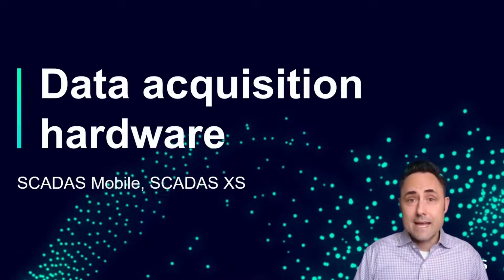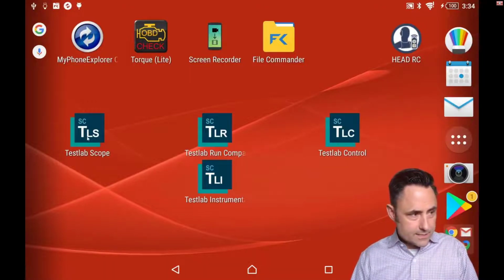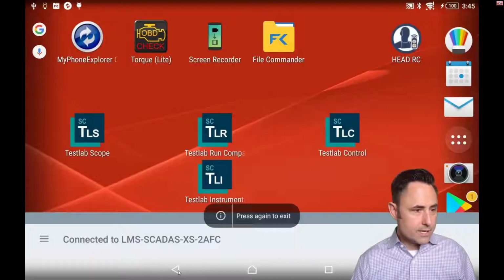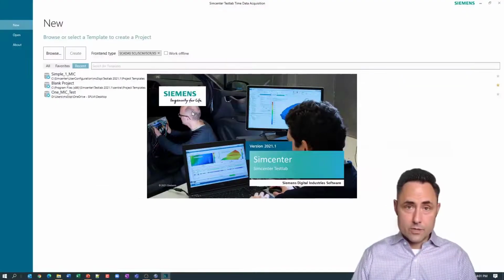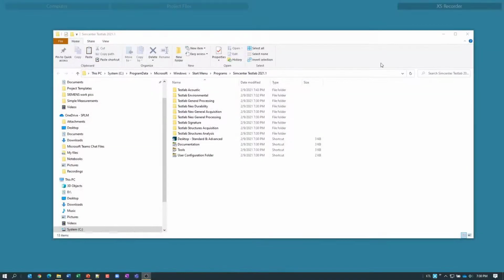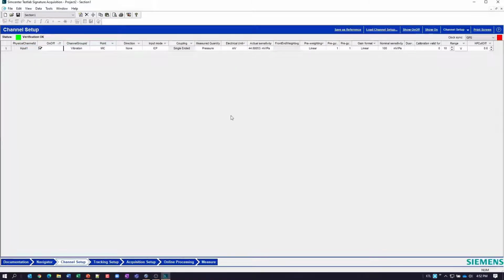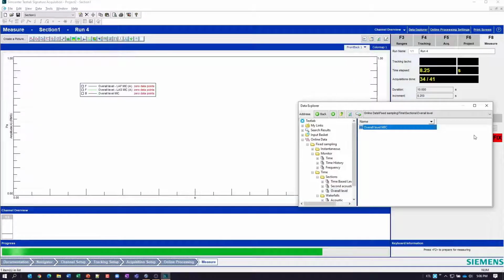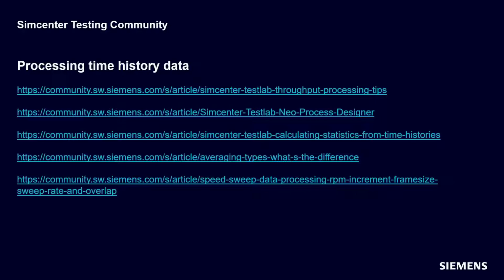Simcenter Testlab: Quick and Simple Measurements